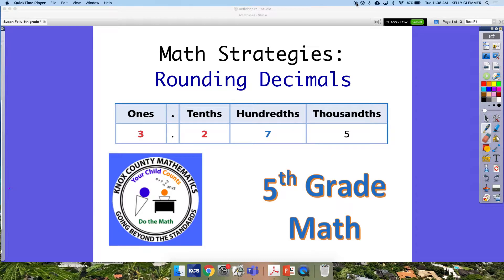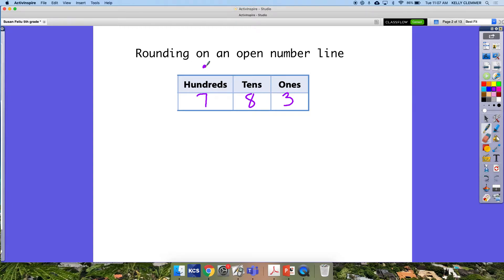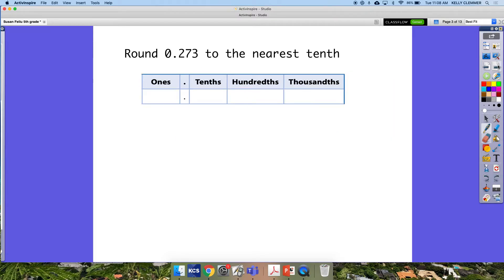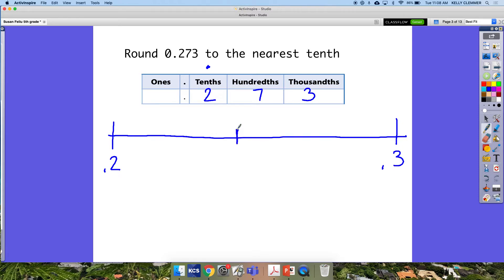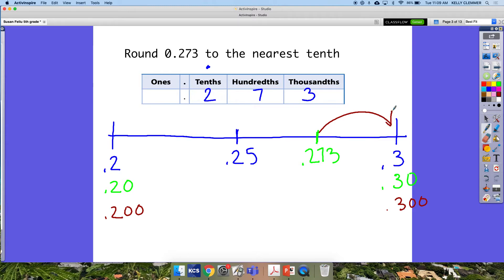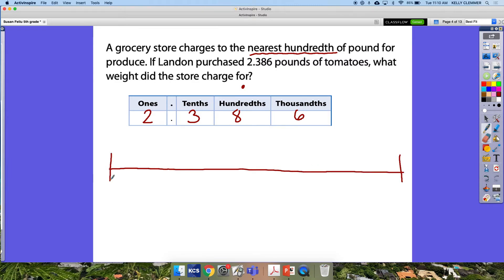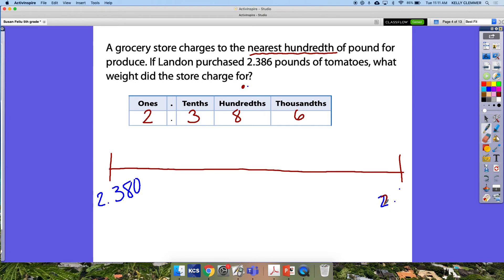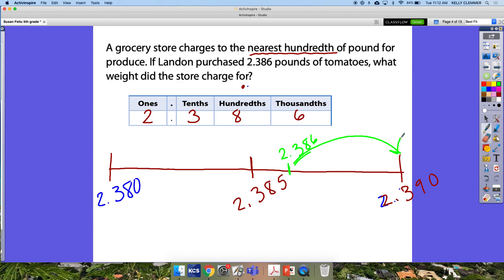5th Grade Lesson 4 Rounding Decimals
This video features strategies students could use to round decimals from Ready math lesson 4.